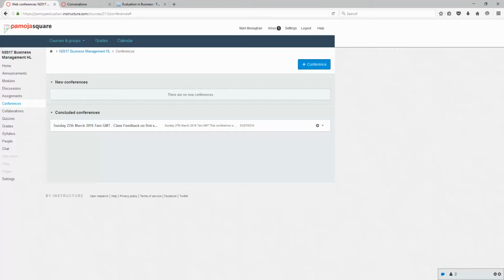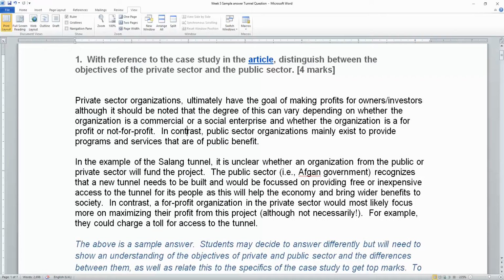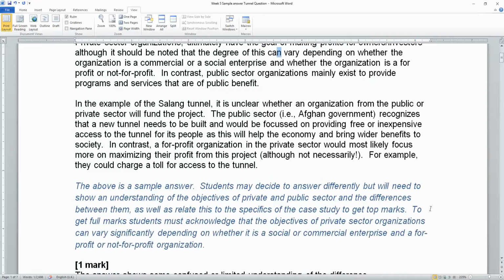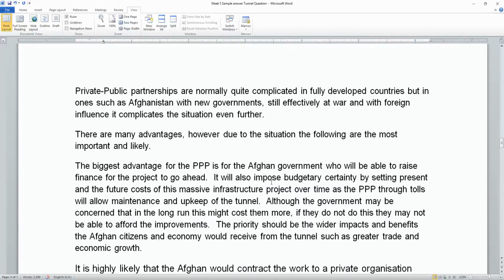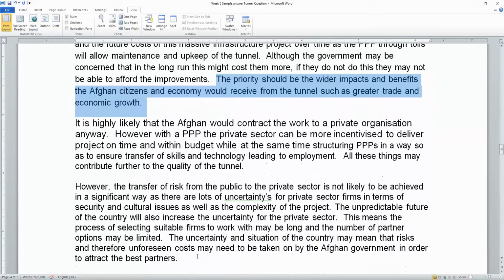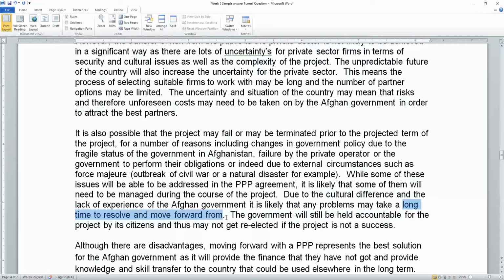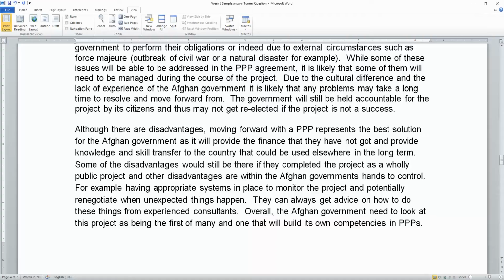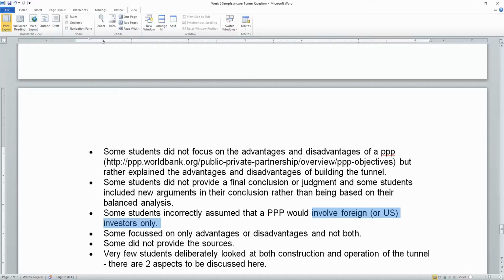Feedback on Salang Tunnel Summative Week 5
Feedback on Slang Tunnel Summative Week 5